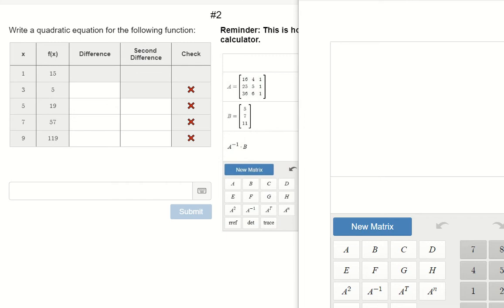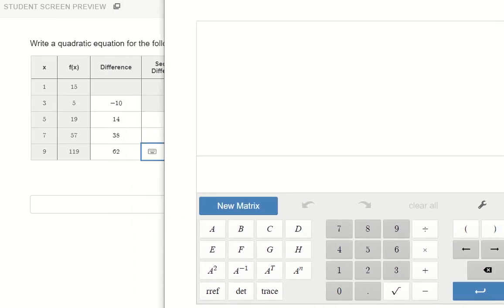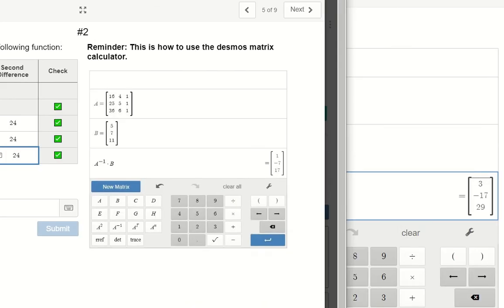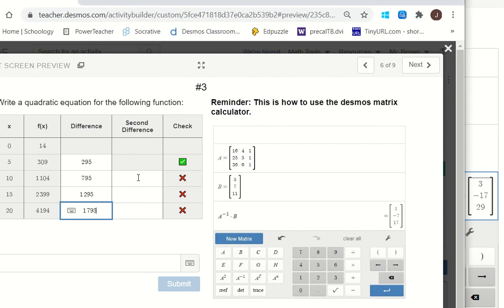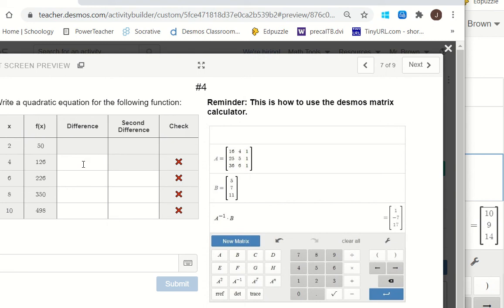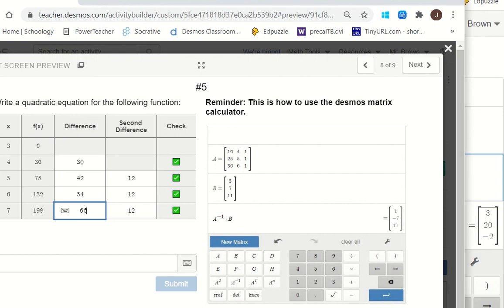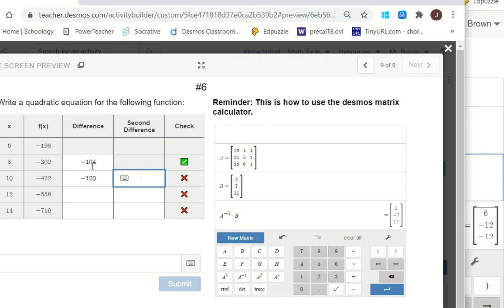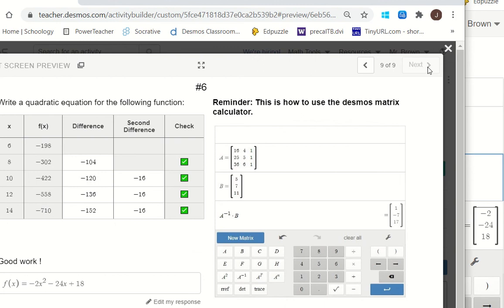AS18 Solutions Particular Equations of Quadratic Functions Desmos